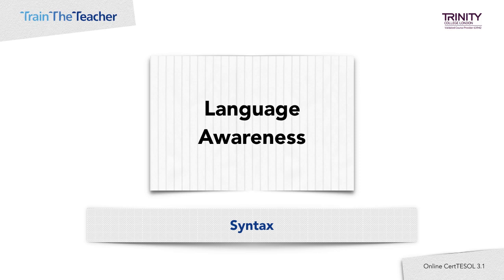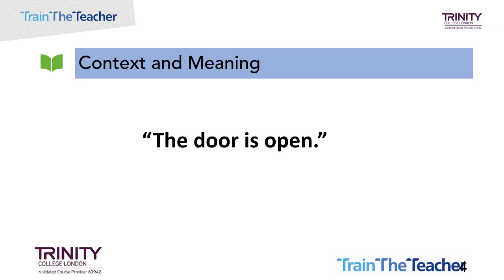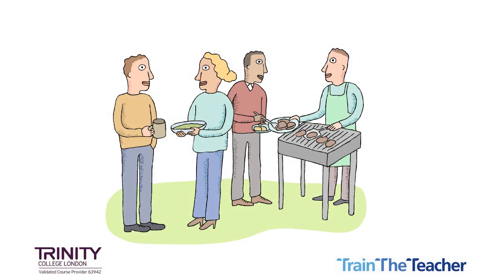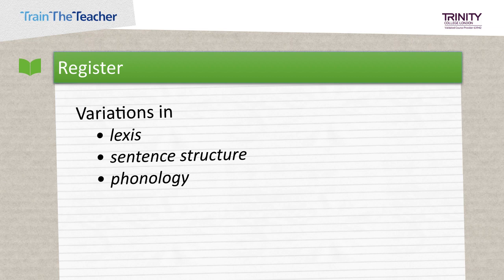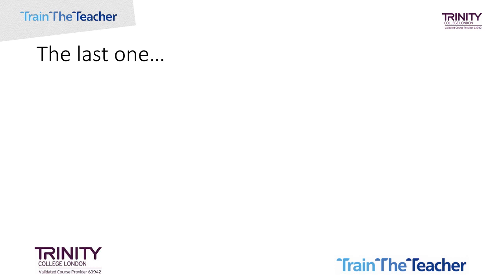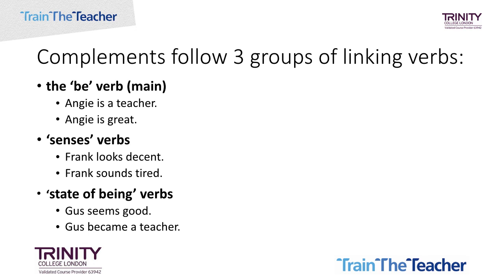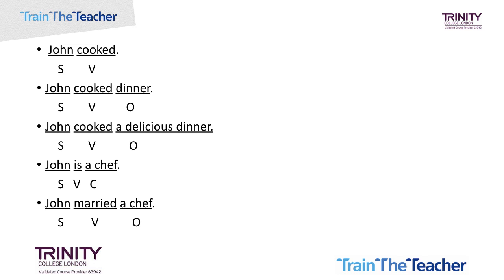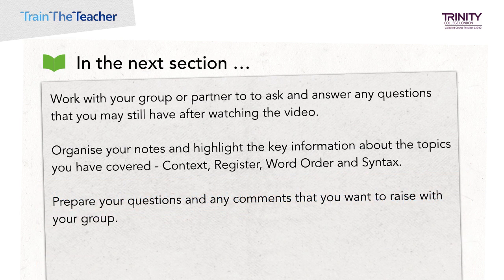Grammar Syntax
Grammar: Context, Register, Word Order, and Syntax